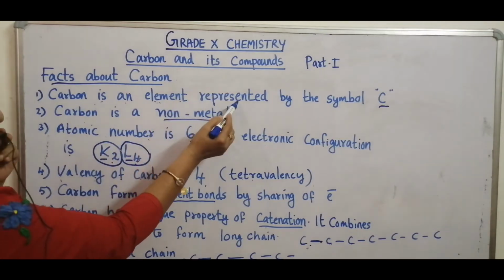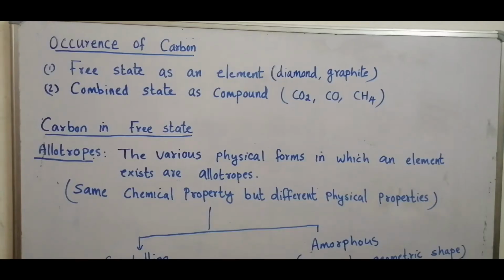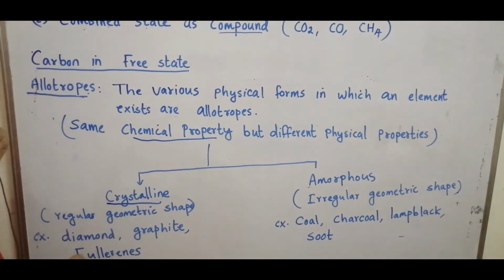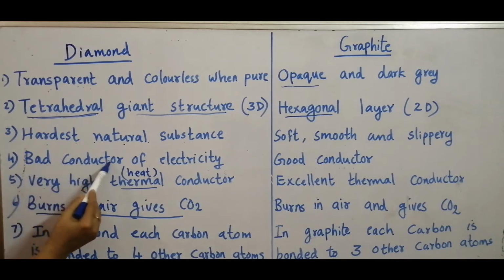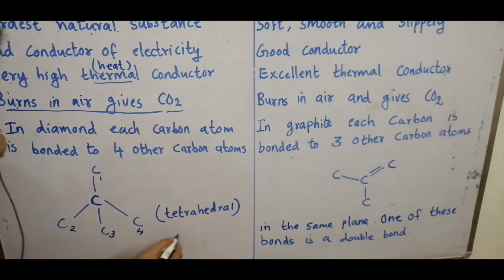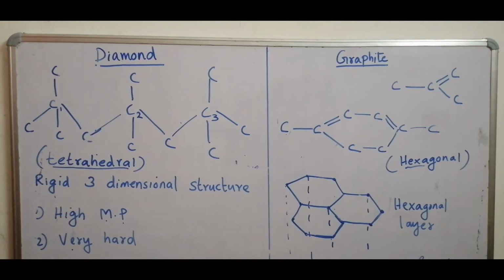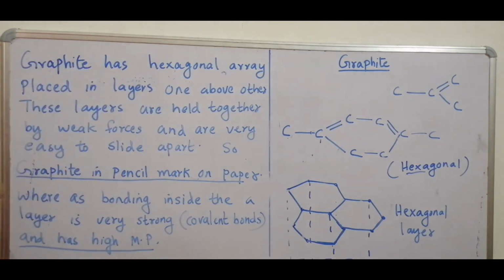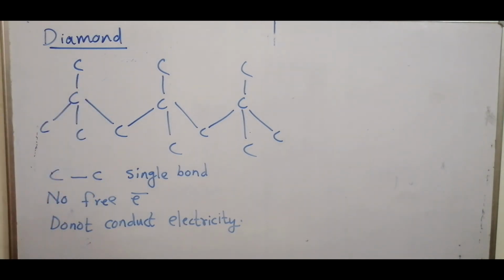Diamond VS Graphite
Discussed some facts about element Carbon. Explained the allotropic forms of Carbon and compared the properties and structure of Diamond & Graphite